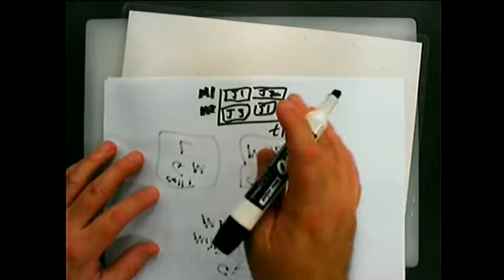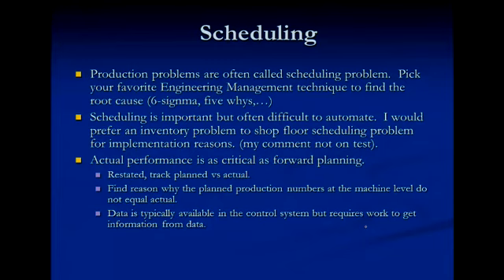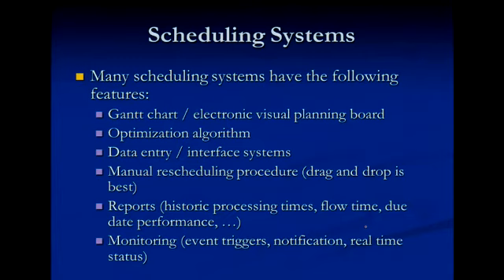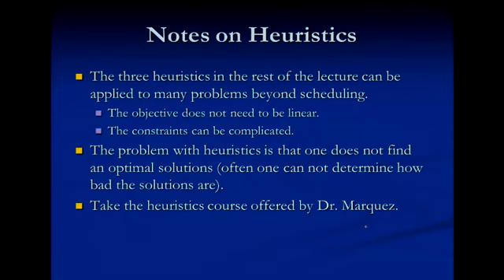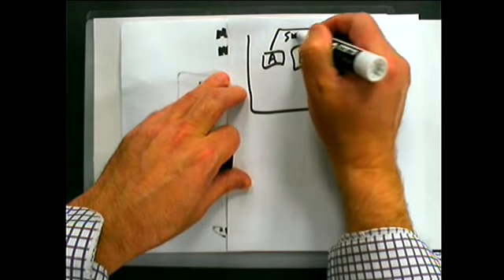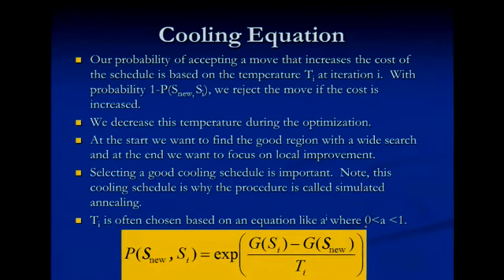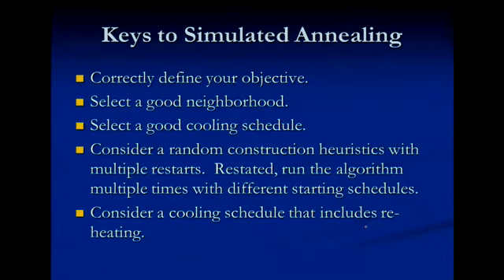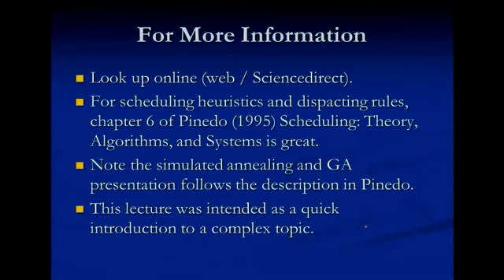Lecture 14 Part B